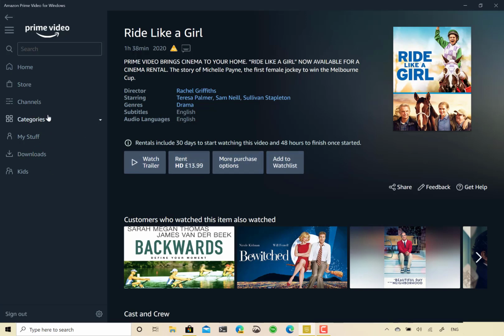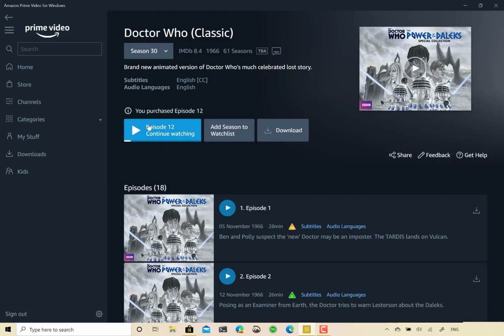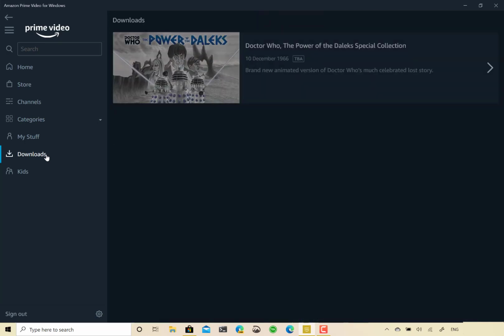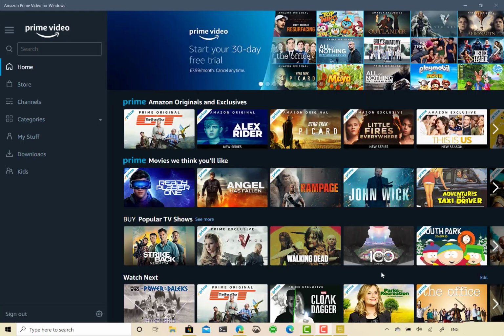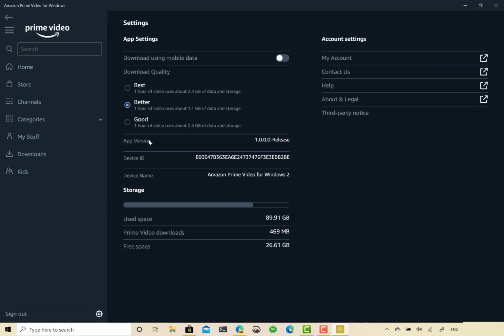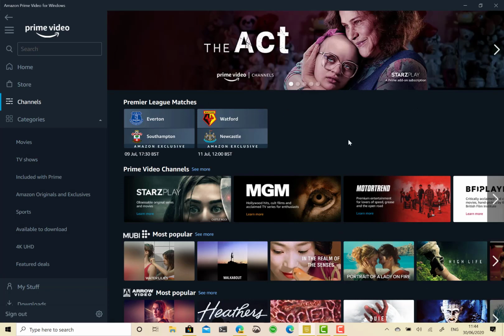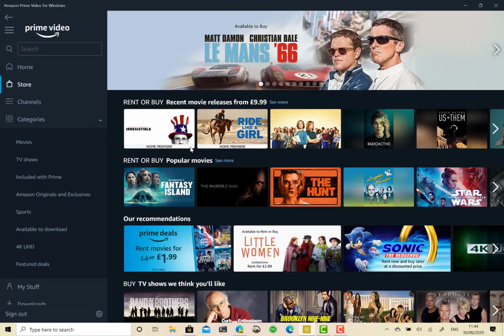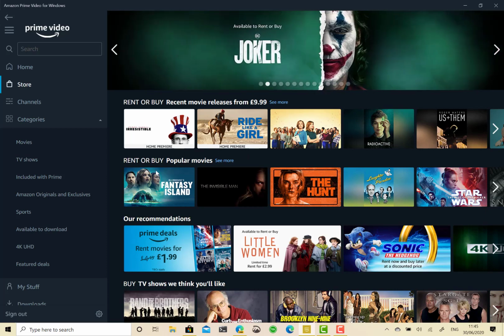Hands on with Amazon's new Windows 10 Prime Video app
Amazon have released a new Windows 10 app for Amazon Prime Video. From the app you can browse the Prime Video store, watch trailers and videos plus you can purchase and rent content. You can also view your purchased content and download videos for offline playback.
In this video I take a look at the new app and see what you can do with it.